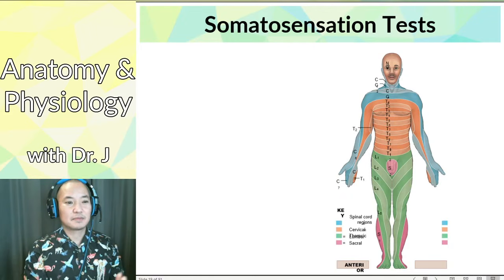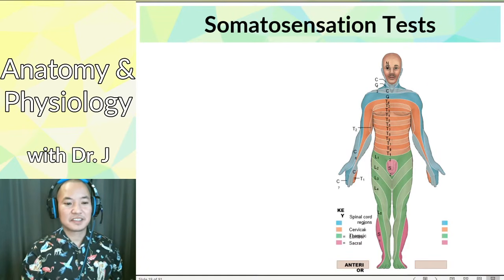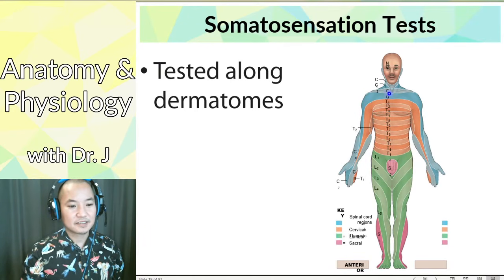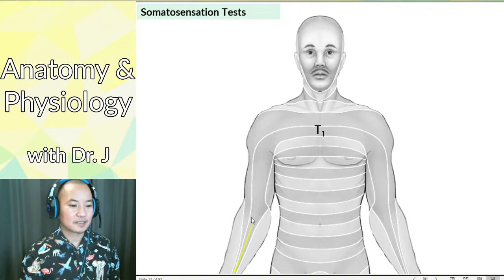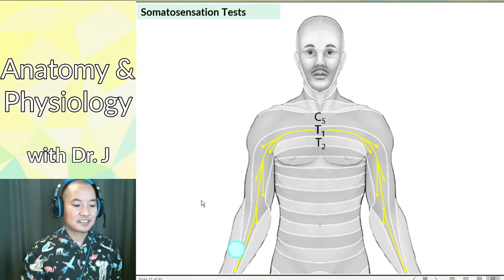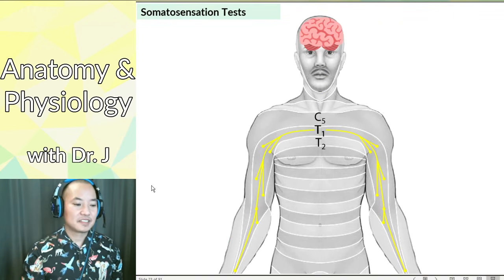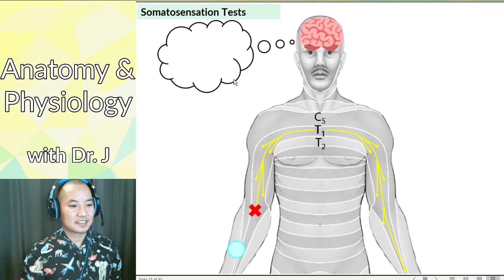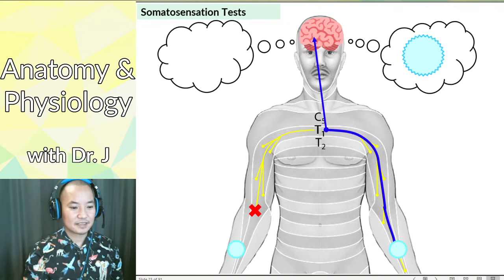PHYL 141 | Nervous System | Somatosensation Tests